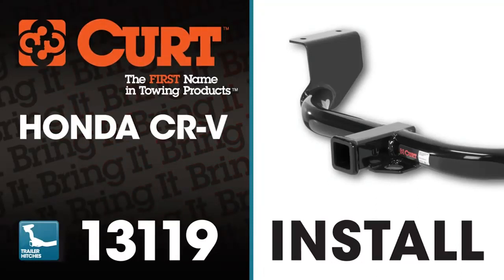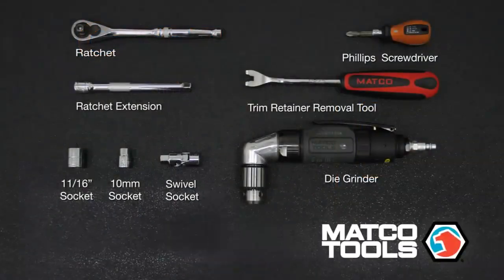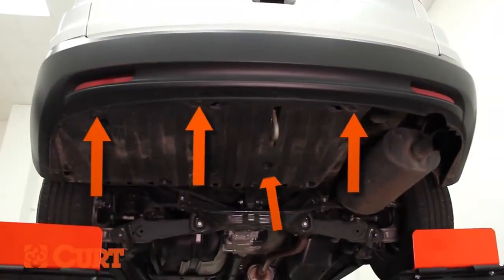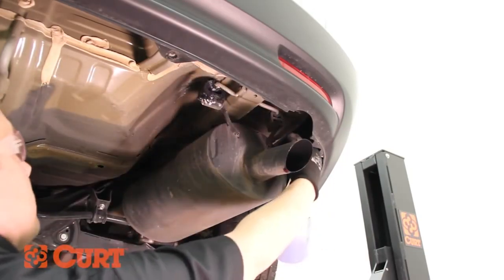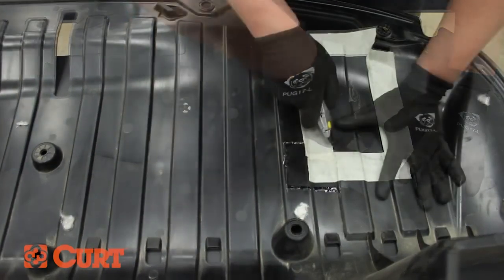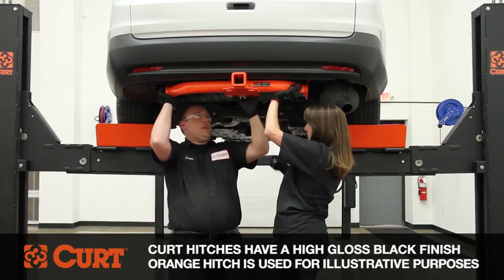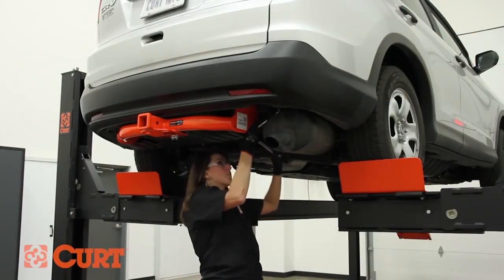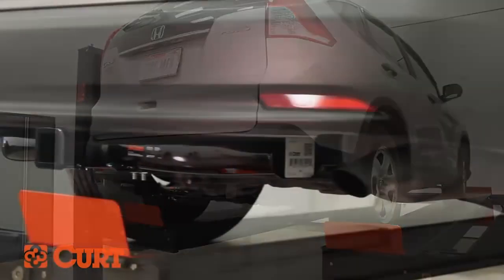CURT Rear Trailer Hitch Installation on Honda CR-V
Install Rear Trailer Hitch with Receiver Opening by CURT on Honda CR-V

These trailer hitches allow the use of equalizing hitches to transfer excess tongue weight to the front axle of the vehicle. You can also get a removable ball mount. This means the hitch ball and its ball mount can be removed and stowed when not trailering. A hitch receiver is also a handy place to mount a bicycle rack, cargo carrier or other receiver-mounted accessory.